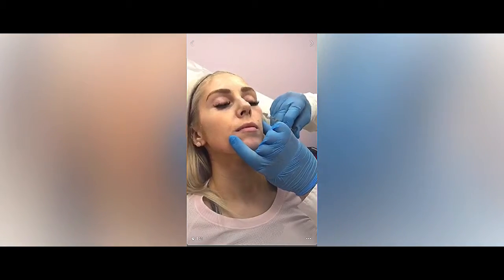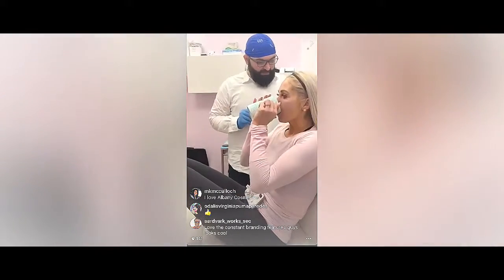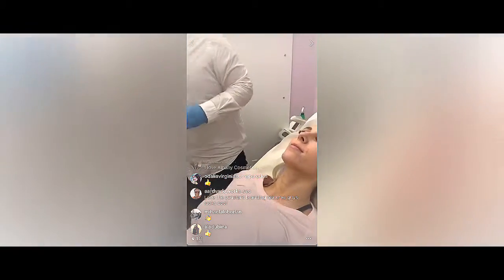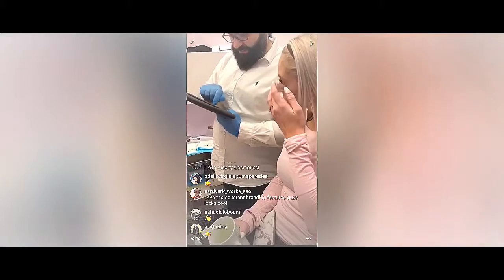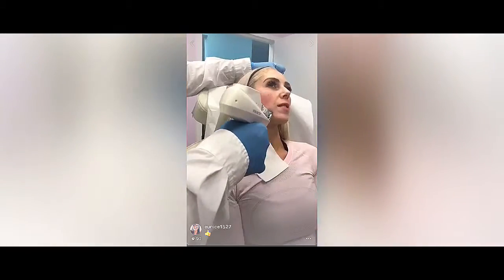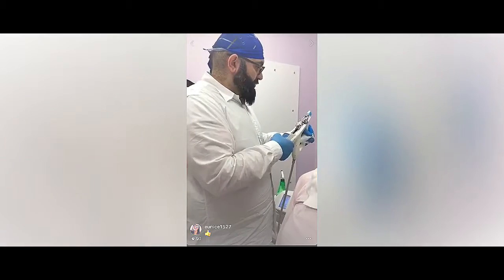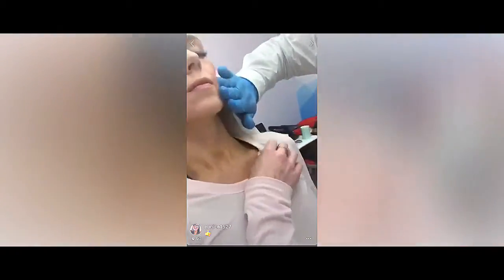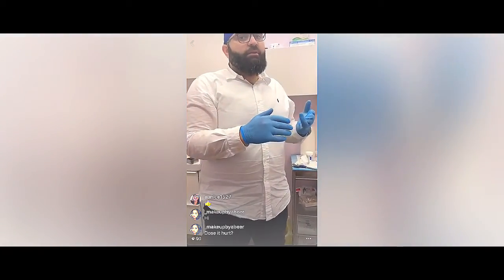under eye fillers - under eye fillers live footage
Dr. Kamal Alhallak performing under eye fillers and PRP facial
under eye fillers - taking a look at under eye fillers aka the tear trough.
under eye filler injection for dark circles and bags!! Under Eye Filler Before and After 04 Facial Fillers, Under Eye Concealer, Under Eye
UNDER EYE FILLER INJECTION for dark circles and bags
Anti Aging Medicine Pdf Rosehip Oil Anti Aging Under Eye Fillers For Wrinkles Anti Aging Medicine Pdf Anti Aging Under Eye Fillers Toronto the best way to get rid of dark circles under eyes quickly causes of baggy eyes quickly home remedies for wrinkles on the forehead All of your question about under eye fillers cost Canada will be answered when you follow the link